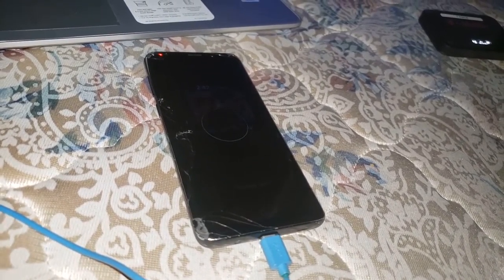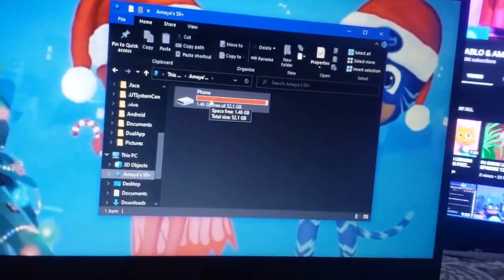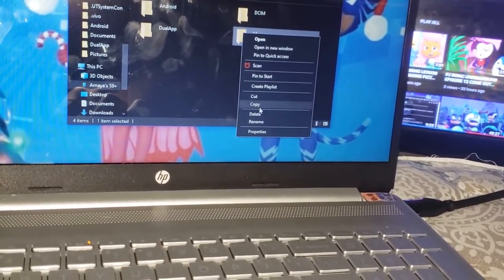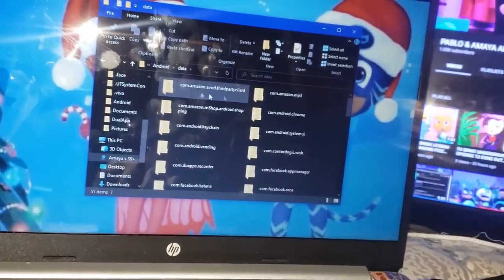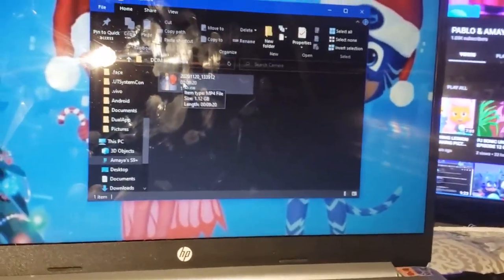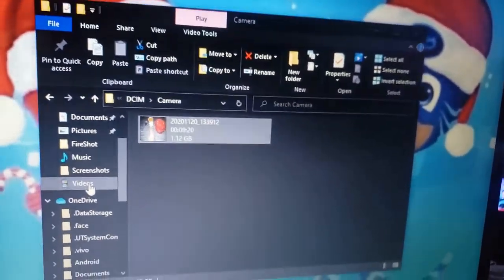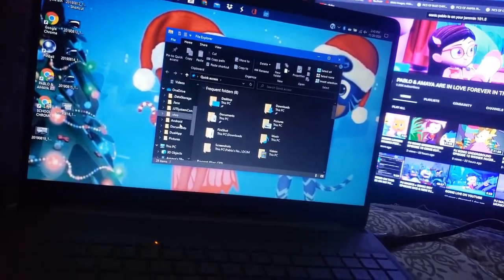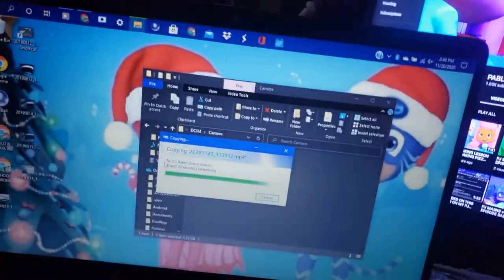THIS IS MY COMPUTER LESSON OF HOW TO IMPORT STUFF OFF YOUR PHONE TO THE COMPUTER SHOWN IN VIDEO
THIS IS MY NEW COMPUTER LESSON VIDEO I GOT HERE AND I FORGOT TO UPLOAD THIS NEW LESSON TO MY YOUTUBE NOW YOU GOT MY NEW VIDEO HERE PLEASE WATCH HOW TO IMPORT THINGS TO MY LAPTOP AND I HOPE U ALL ENJOY MY LATEST COMPUTER LESSON WATCH HOW IT`S DONE IN THIS COMPUTER LESSON VIDEO

DO NOT REUPLOAD MY VIDEOS AT ALL DO NOT HARASS ME JRS NAMED PARAPPATARD IS HARASSING ME ON INSTAGRAM HE IS HARASSING ALOT OF PEOPLE LATELY AND CALLING PEOPLE PEDOPHILES AND PEOPLE HATE THAT AND ITS LIKE LIES LIES LIES LIKE STOP LYING ABOUT PEOPLE IT`S NOT GOOD TO LIE ABOUT PEOPLE

HERE IS THE NEW INSTAGRAM NAME

FOLLOW IT HERE PLEASE AND THANK YOU